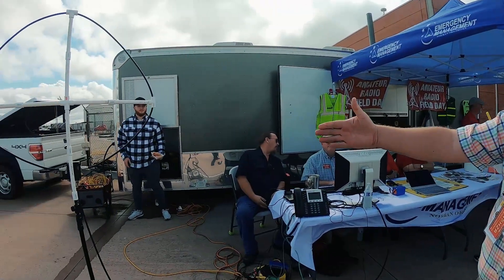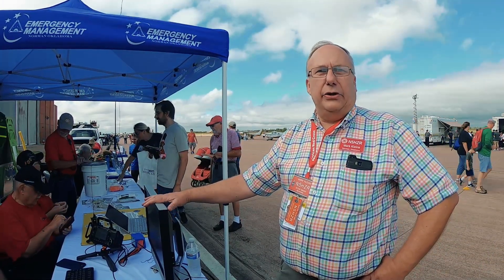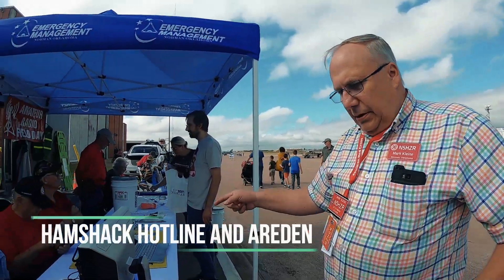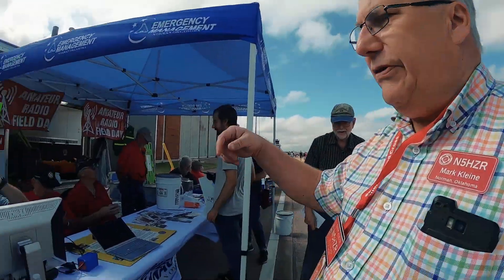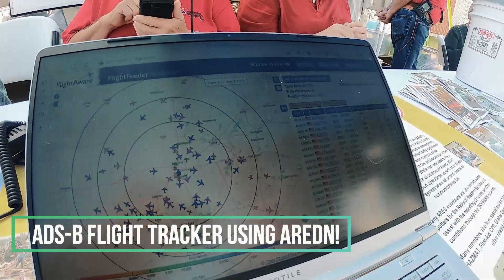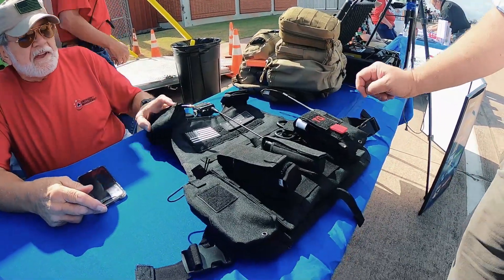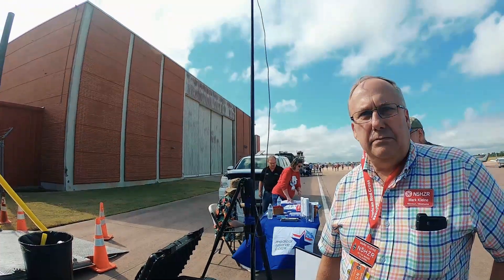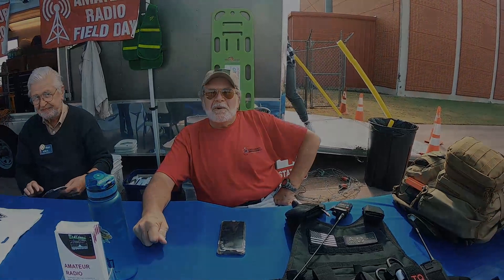W5NOR SCARS (South Canadian Amateur Radio Society) Demo at the Westheimer Airport Open House.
I was fortunate enough to be invited to film the W5NOR Club Demo at Westheimer Airport (KOUN.) I did not get as much video as I would have liked and apologize for that, that's my fault. However, it does show a bit what they got going on!

 Some of the operations are: WinLink, Hamshack Hotline (using AREDN -Amateur Radio Emergency Data Network), E-comm information! Thanks to Mark N5HZR! I promise if I ever get invited again I will do a better job getting more details Mark!

73,
DE WX5WX Dan